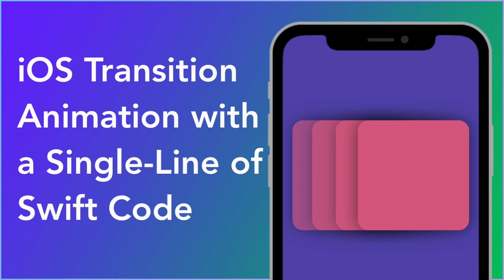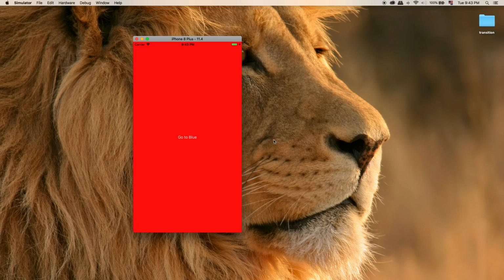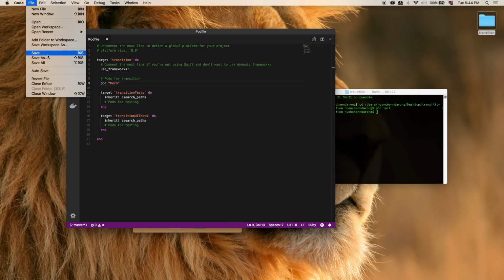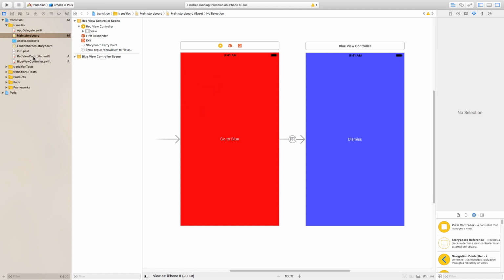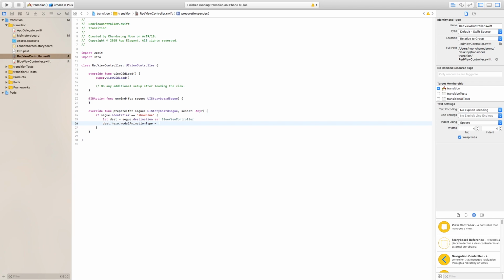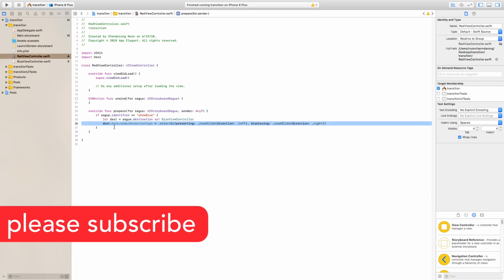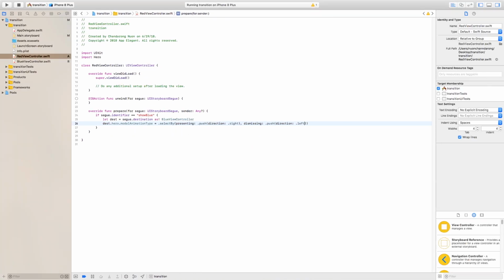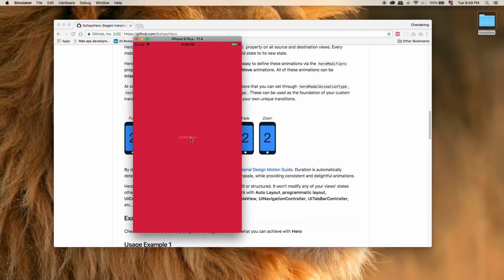Easy iOS Transition Animation with Just a Single Line of Swift Code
This video, we'll talk about a Swift library called Hero that allows adding transition animation between views so much easy.

More video about iOS animation with Swift will be coming soon.